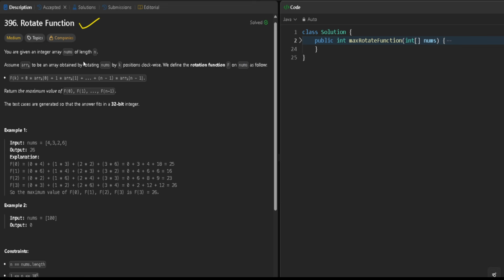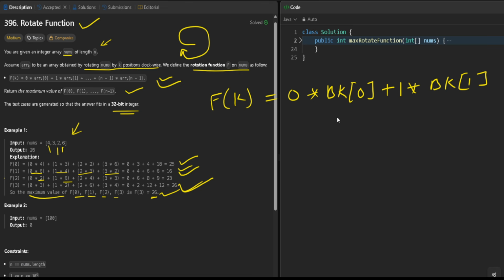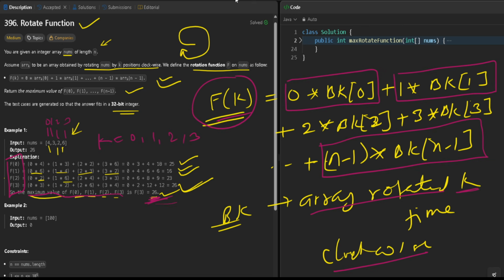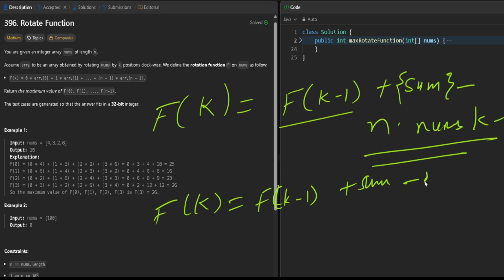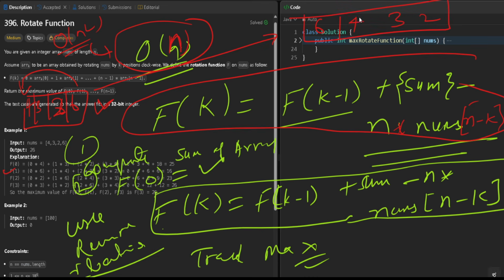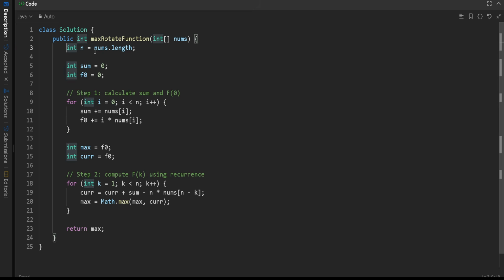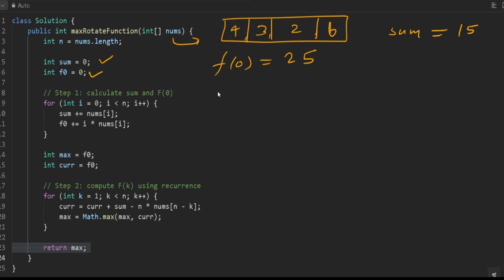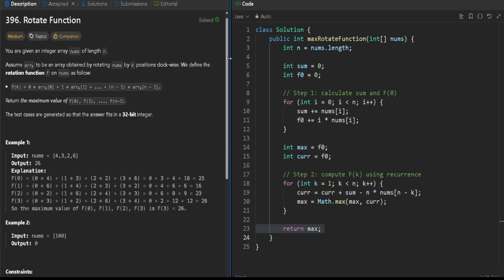LeetCode 396 Rotate Function Explained | O(n) Trick You Must Know 🔥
LeetCode 396: Rotate Function Made Easy | DP + Math Insight 💡
Struggling with LeetCode 396 Rotate Function? In this video, we break down the problem step-by-step and show how to transform a brute-force O(n²) solution into an efficient O(n) approach using a powerful mathematical insight.

You’ll learn:
How the rotation function works
The key formula to optimize calculations
Step-by-step dry run for clarity
Clean Java implementation
Interview tips to recognize similar patterns

If you're preparing for coding interviews or improving your DSA skills, this is a must-know optimization trick.

1. Daily LeetCode Solutions & Video Explanations (YouTube + Website)
2. Structured Courses [Full Course Catalog
3. DSA + System Design Bootcamps for practical, real-world readiness
4.Connect & Enroll